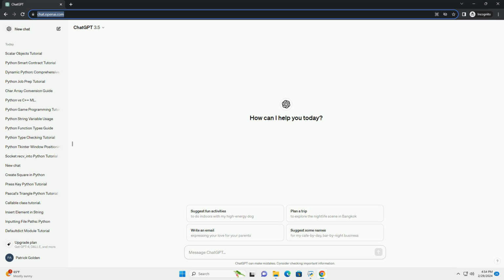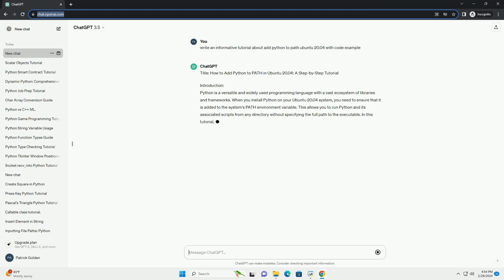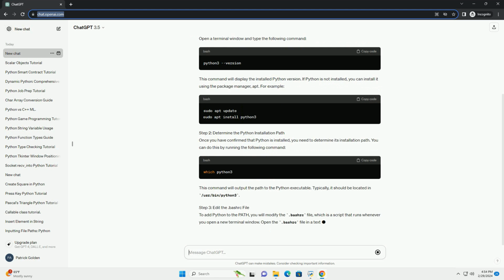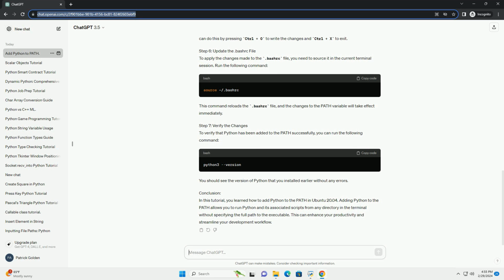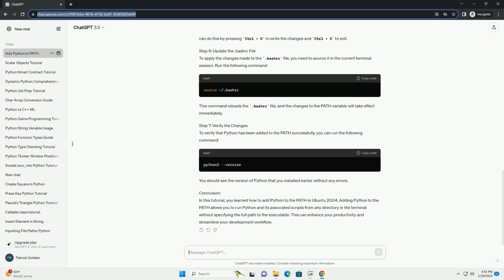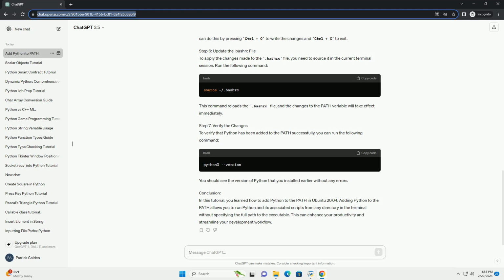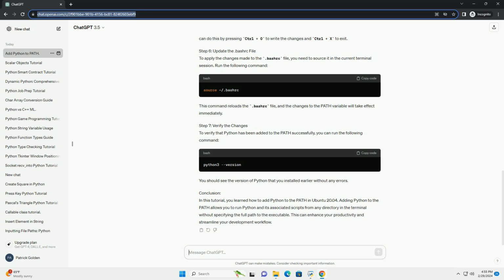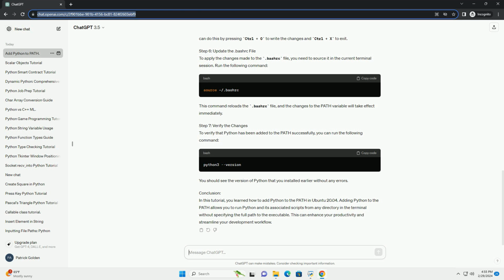add python to path ubuntu 20 04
in ubuntu 20.04, python is usually pre-installed. however, sometimes you might need to add python to your system's path to execute python scripts or commands from any directory in your terminal. this tutorial will guide you through the process of adding python to the path environment variable on ubuntu 20.04.
before adding python to the path, ensure that python is installed on your system. you can do this by opening a terminal and typing:
this command will display the installed python version. if python is not installed, you can install it using the following command:
once python is installed, you need to determine the installation path. typically, python is installed in /usr/bin/ directory with a symlink named python3. you can verify this by running:
the output should look like /usr/bin/python3.
to add python to the path, you need to modify the .bashrc file in your home directory. open the .bashrc file using a text editor such as nano or vim:
add the following line at the end of the .bashrc file:
this line adds the python installation path (/usr/bin/python3) to the beginning of the path environment variable.
after adding the line to the .bashrc file, save the changes and exit the text editor. in nano, you can do this by pressing ctrl + o to write the file and ctrl + x to exit.
to apply the changes, either close and reopen your terminal or run the following command:
this command reloads the .bashrc file, making the changes to the path environment variable effective immediately.
to verify that python has been added to the path, you can run:
you should see the python installation path (/usr/bin/python3) at the beginning of the output.
now you have successfully added python to the path in ubuntu 20.04. you can execute python scripts or commands from any directory in your terminal without specifying the full path to the python executable.
chatgpt
title: how to add python to path in ubuntu 20.04: a step-by-step tutorial
introduction:
python is a versatile and widely used ...

python .04f
python format 04b
python 04d
python format 04
python print 04x
curso python python python e+04
python 04x
ky-040 python
python 04d format
python 2023
python 2000 trailer
python 2020
python 20
python 2001
python 2000
python 2002
python 2048